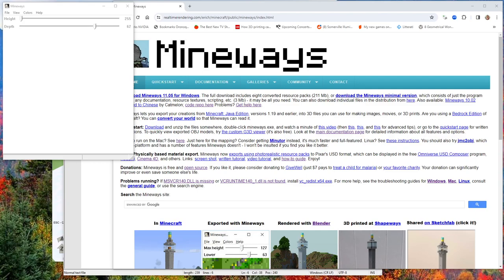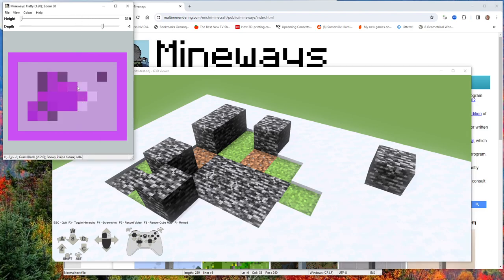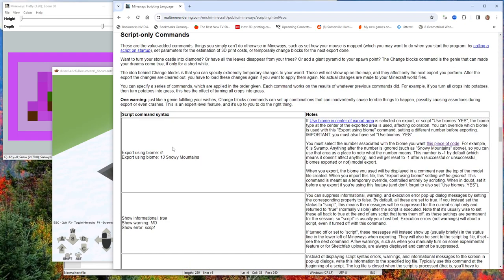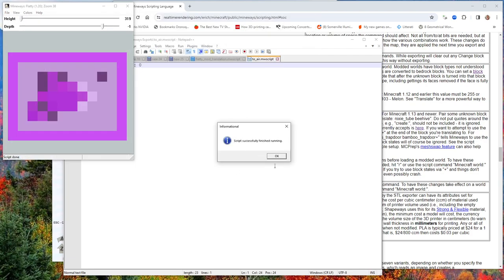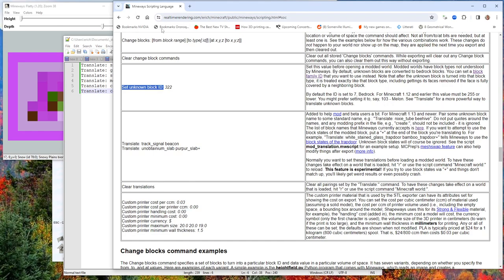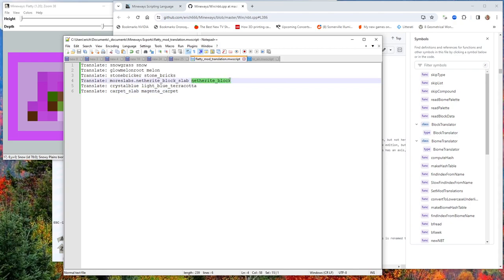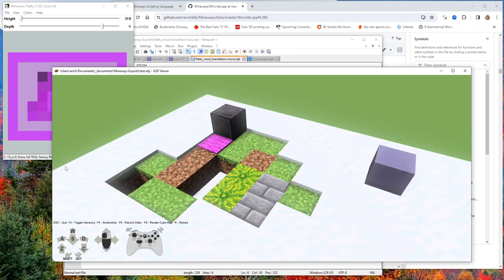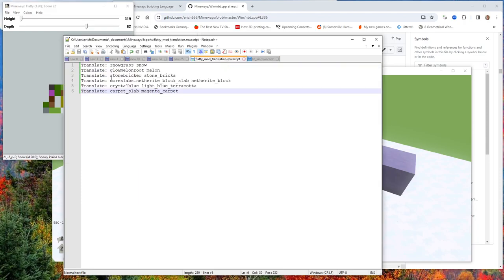Mineways modded block conversion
If you have modded (or new) blocks in your world, ones that Mineways does not understand, you can filter them out or convert them to known blocks in various ways. This video shows how do to so, from simplest to most complex, which gives more control.